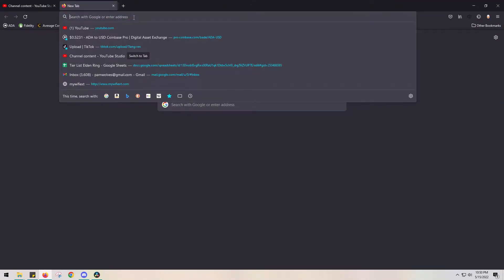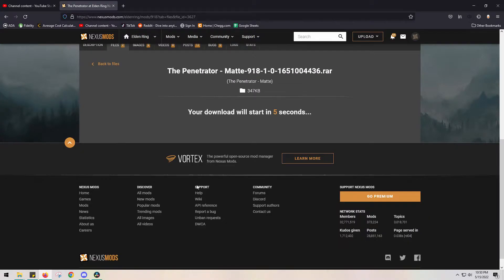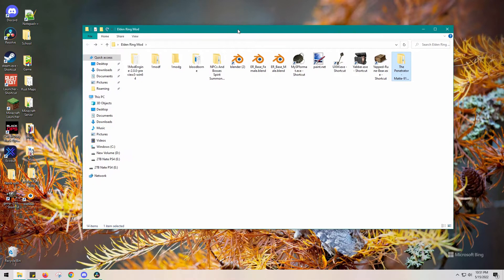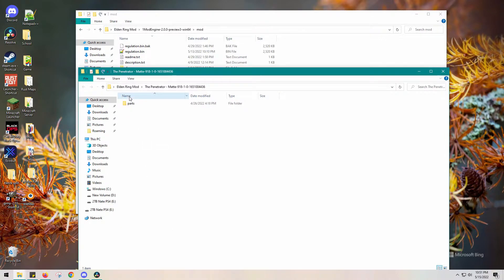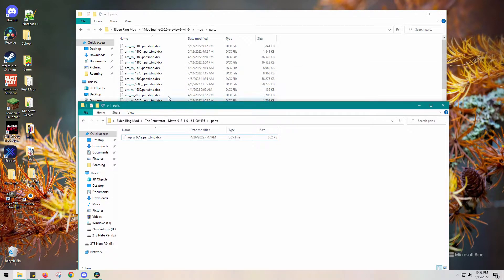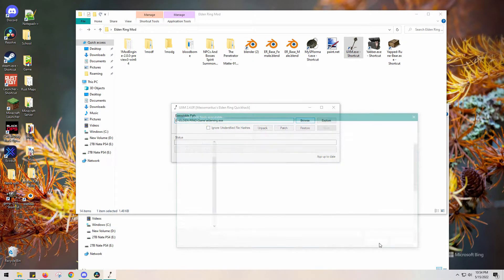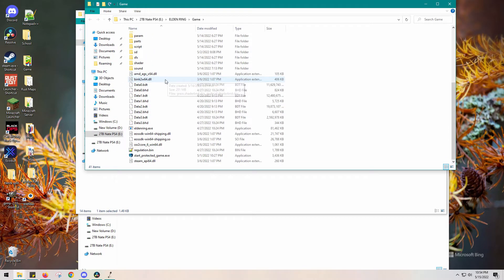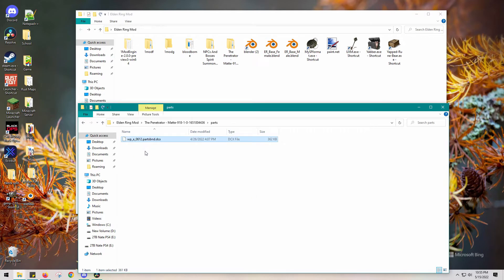Step 2 - File Locations, UXM Unpack, DCX to Yabber Guide - Modifying Elden Ring Mods